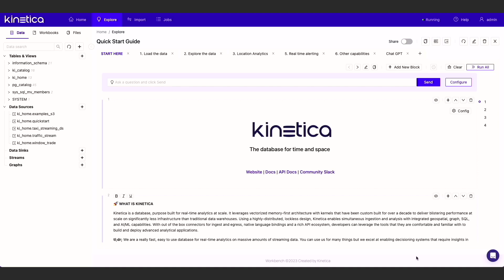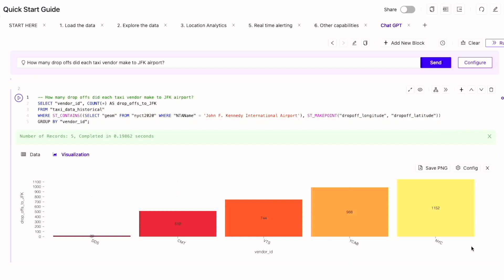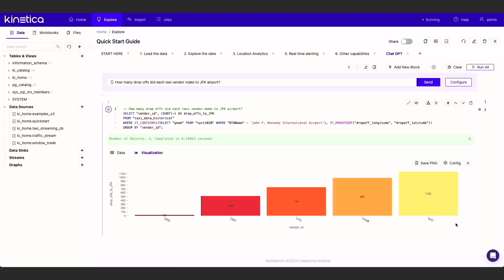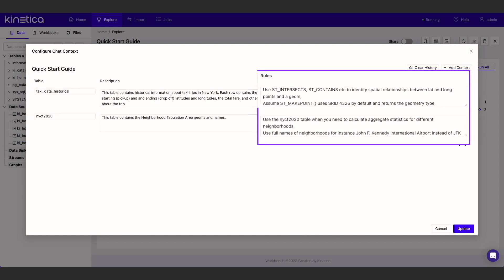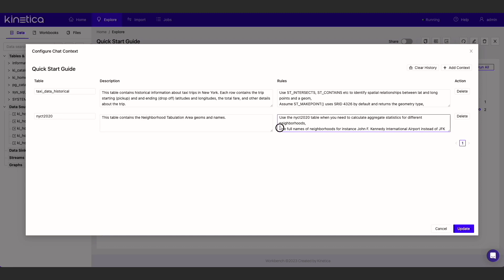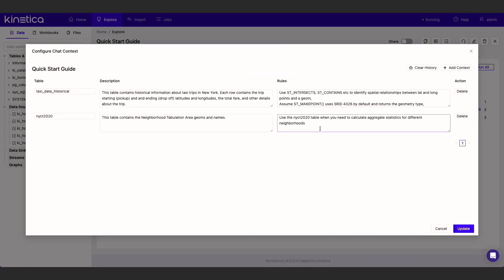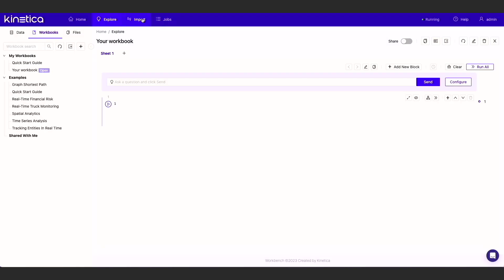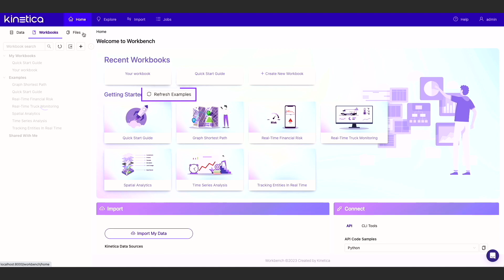Chat to SQL with Kinetica 🤯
Kinetica is a high-speed analytical database for big data. Its integration with ChatGPT allows you to have a sophisticated analytical conversation with your data in English no matter the scale.

This short video will show you how to use and configure this integration